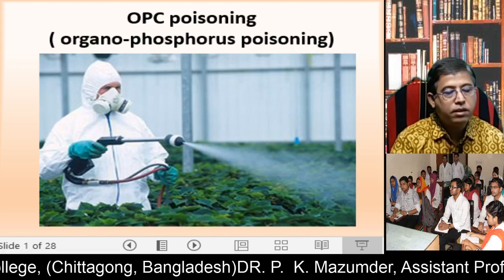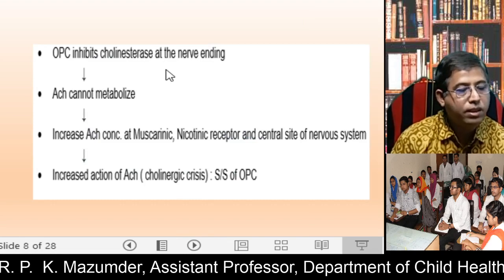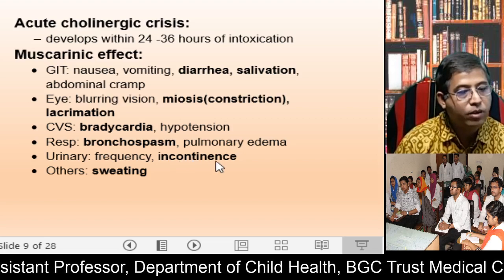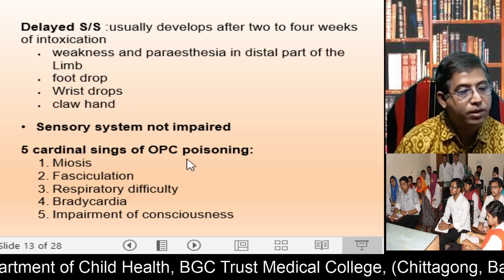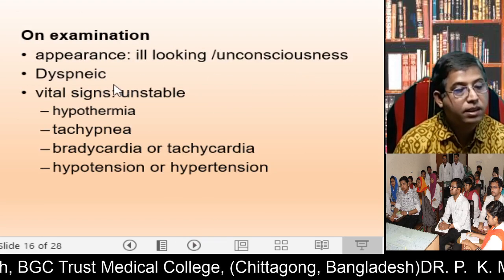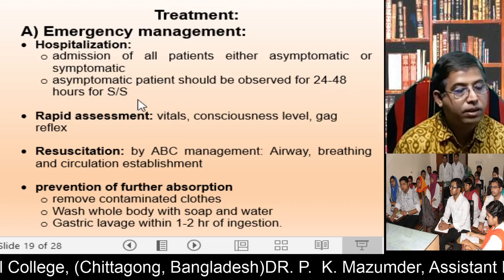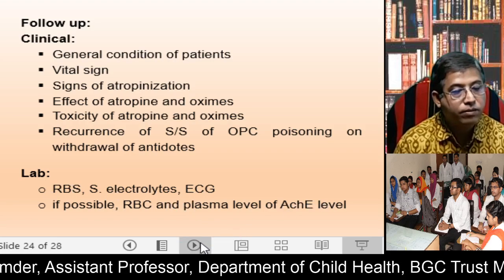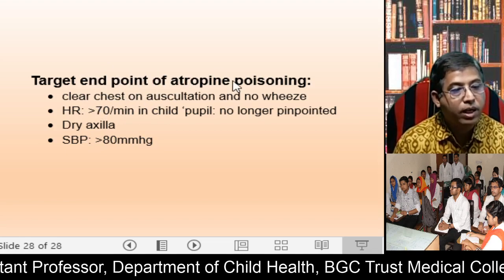OPC Poisoning (Organophosphorus Compound Poisoning)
Any medical students or medical professional may enjoy this channel. Any constructive advice will be highly appreciated.